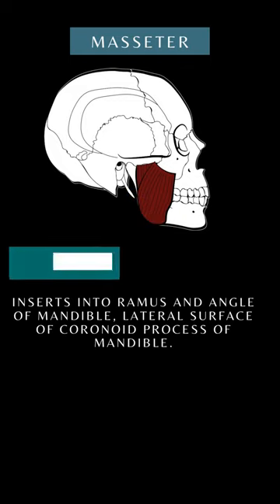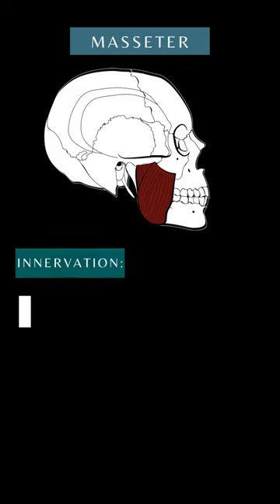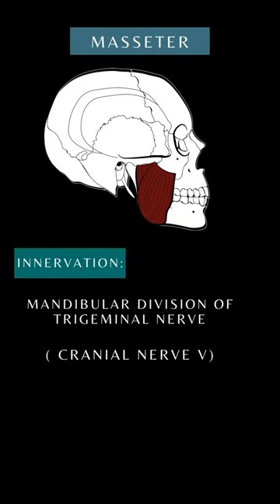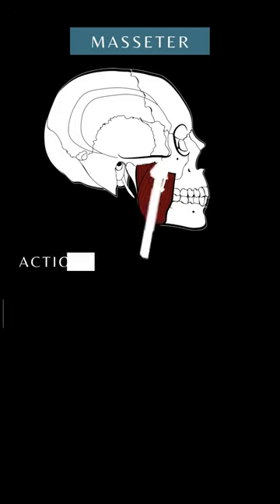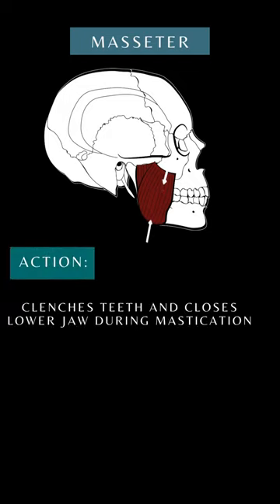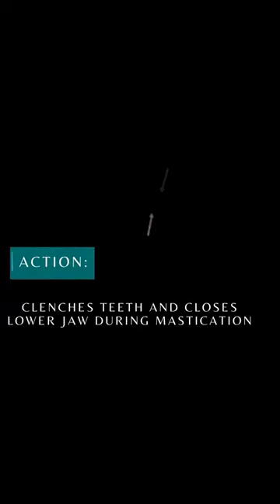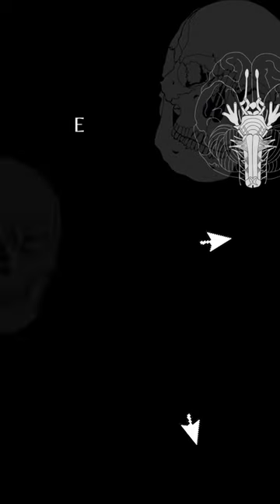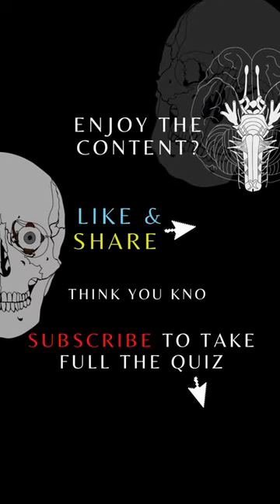Muscles of Mastication | Gross Anatomy and Physiology Masseter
This tutorial shows the primary muscles of mastication. The muscles of mastication are a group of muscles responsible for the chewing movement of the mandible at the temporomandibular (TMJ) joint, they enhance the process of eating, assist in grinding food, and also function to approximate the teeth[1]. The four main muscles of mastication originate from the surface of the skull and attach onto the rami of the mandible at the TMJ.

-Incorporate coloring into your study strategy with our Anatomy and Physiology Coloring books: get them
Video of easy cardiac blood flow :

Here's an overview of the masticatory muscles reviewed in this video;
The muscles of mastication can be divided into the primary muscles and secondary or accessory muscles[1] [3].

The primary muscles include:
Masseter
Temporalis
Lateral pterygoid
Medial pterygoid
The secondary or accessory muscles are:
Buccinator
Suprahyoid muscles (digastric muscle, mylohyoid muscle, and geniohyoid muscle)
Infrahyoid muscles (the sternohyoid, sternothyroid, thyrohyoid, and omohyoid muscles)

-Get our Notebooks; with anatomy covers
they have many important features your should know.